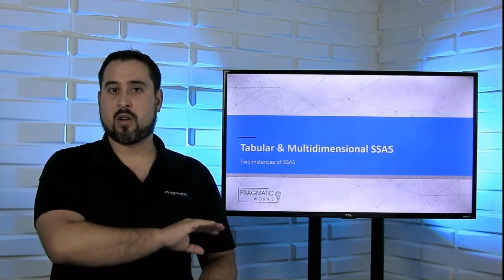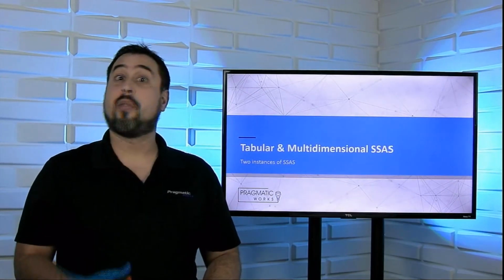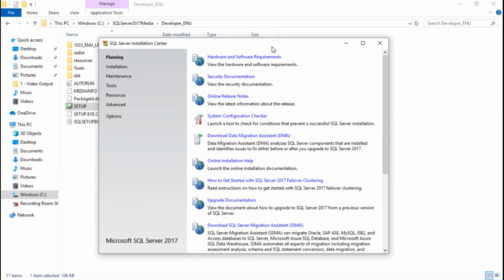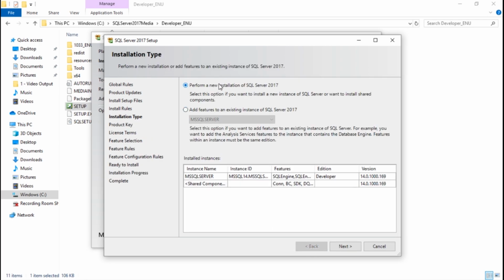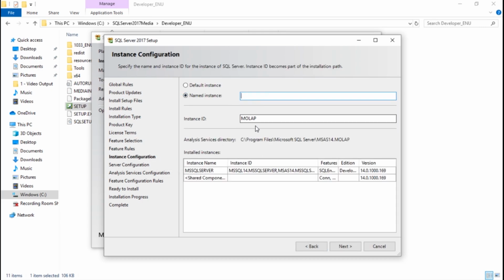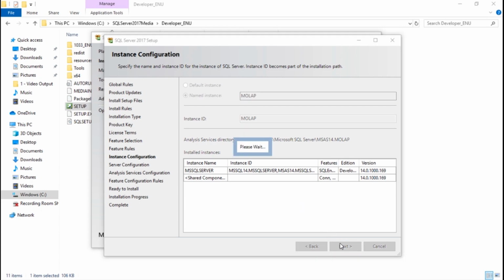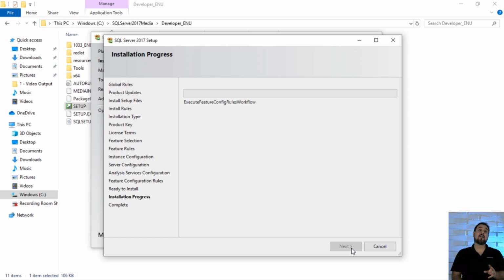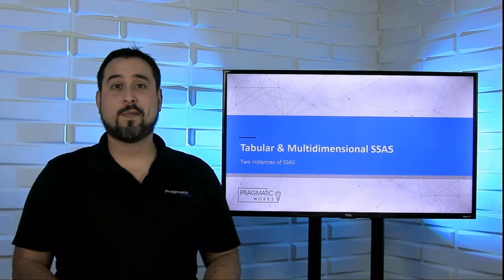Installing SQL Server 2017 [Part 2 - Installing a second instance of SSAS]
Learn how to install a Second Instance of SQL Server Analysis Services